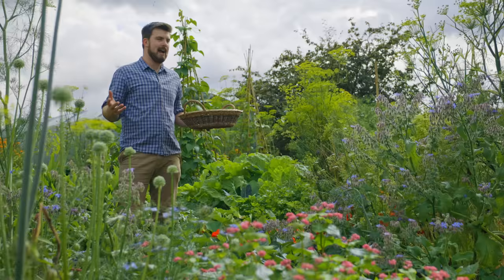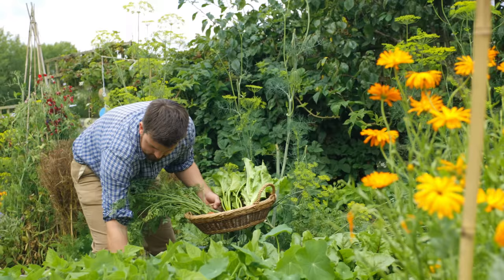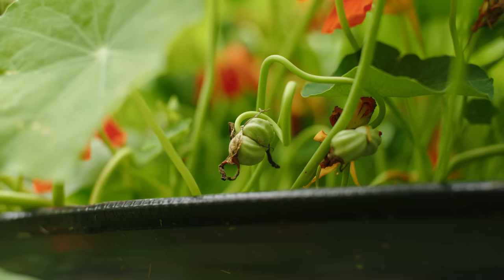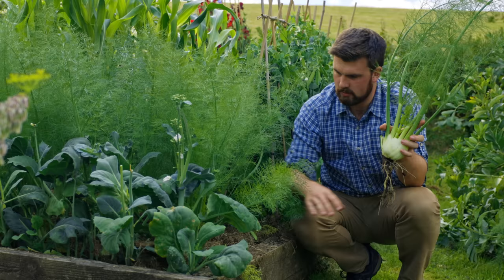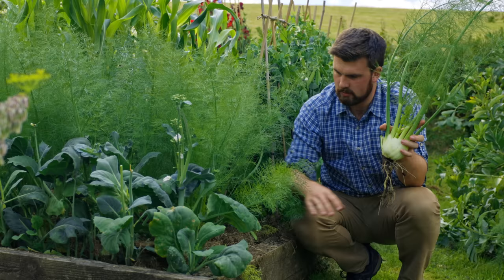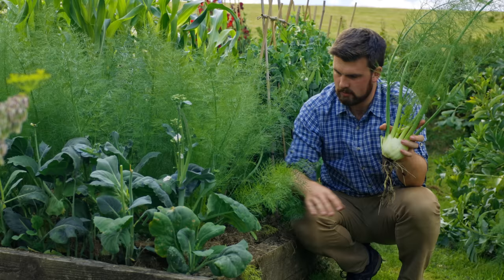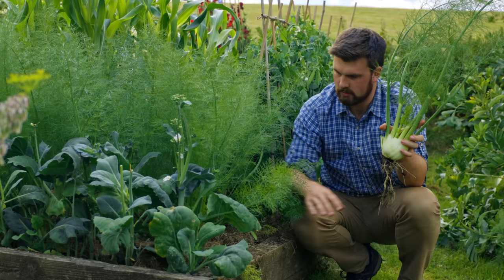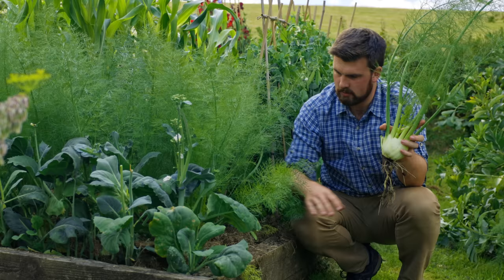Beautiful Permaculture Kitchen Garden Tour | HUGE July Harvests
I'm so excited to share the July garden tour of my permaculture and no dig inspired kitchen garden! It is so full of plants and food, and in this video I share some of the key harvests, new crops, favourite little things and lots more about the vegetable garden. I am already so excited for August and to show you how much change will happen over the next 4 weeks but in the meantime sit back and relax this garden tour and have a wonderful weekend!